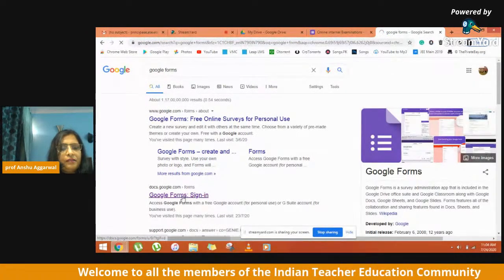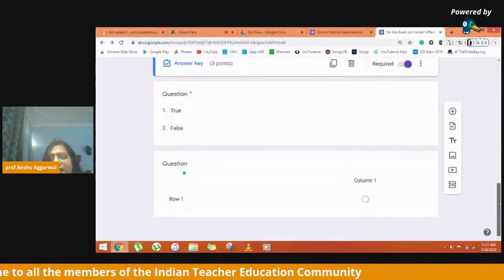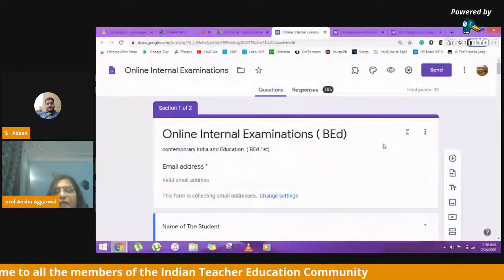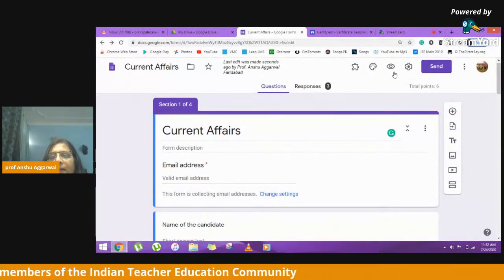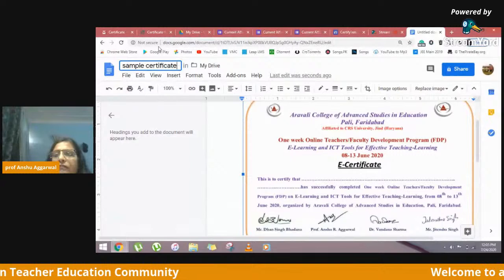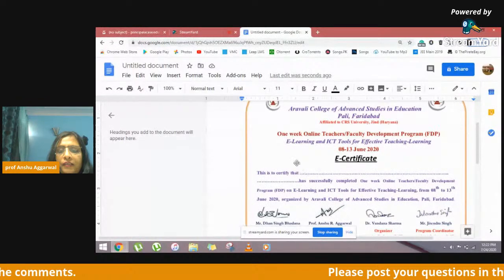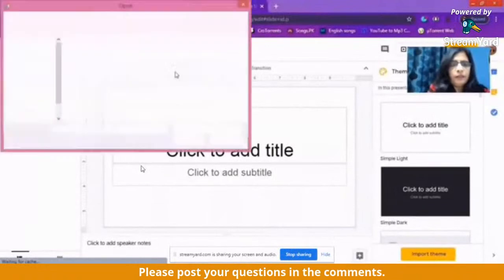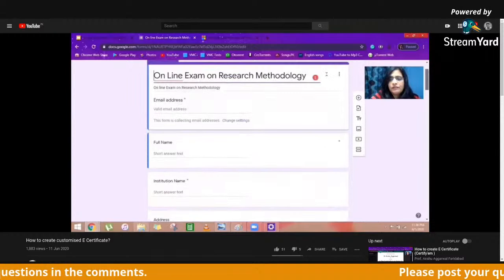Day 5 - Seven Days Online FDP on “E-Learning and Techno Pedagogy”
Seven Days Online FDP on “E-Learning and Techno Pedagogy”